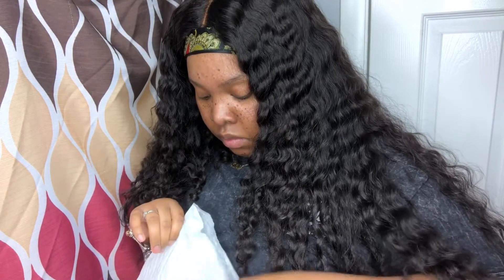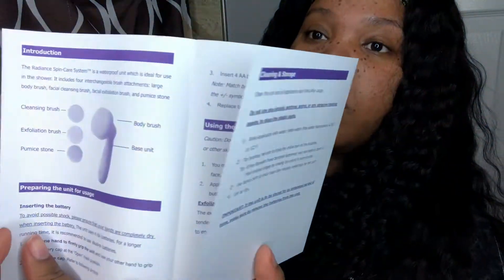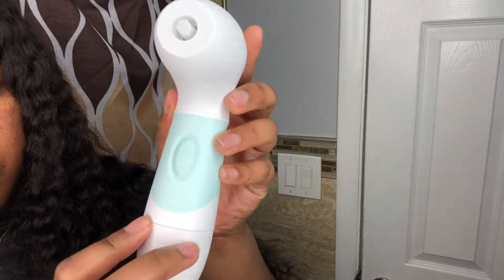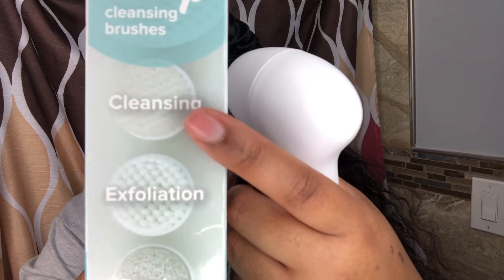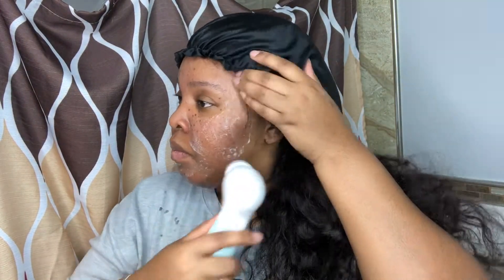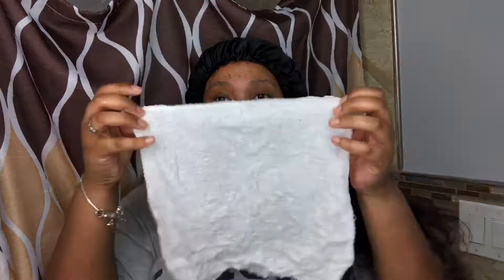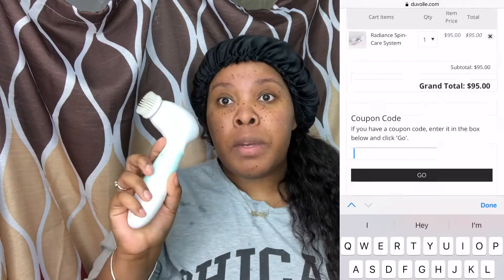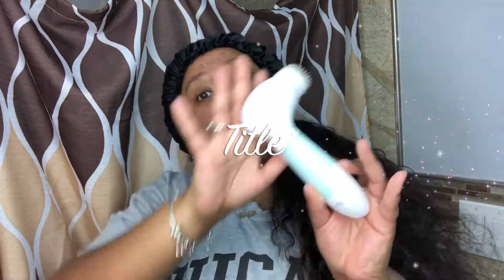DUVOLLE Spin Care System|| 70% OFF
Duvolle® 70% OFF CODE: KARINW
Your Radiance Spin-Care System: $28.50

Cleanser: Neutrogena (Big Lots)

GET REWARDS from scanning receipts:
Download "Fetch Rewards"
USE MY CODE : MHYUB